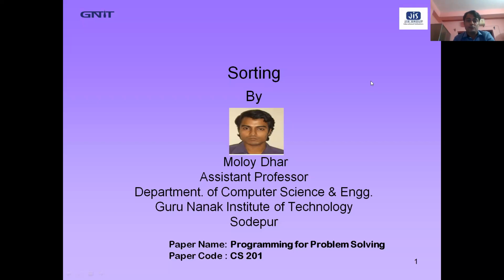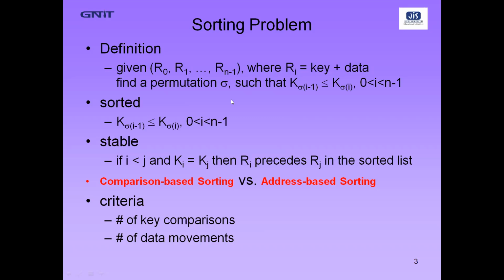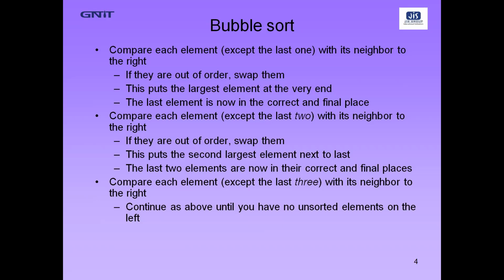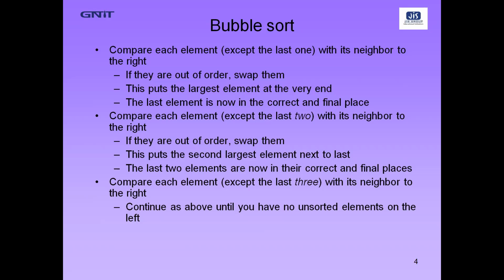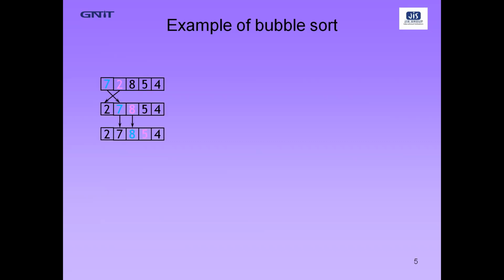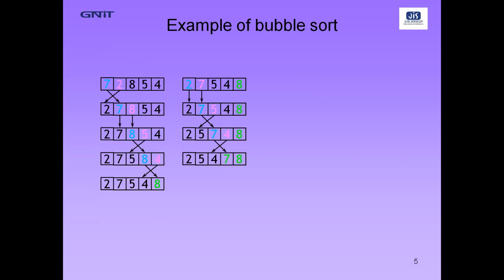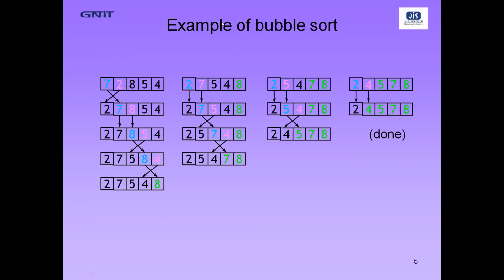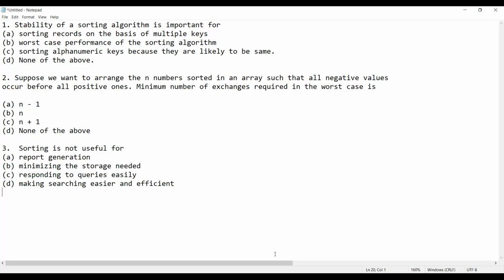Sorting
Sorting in Data Structure